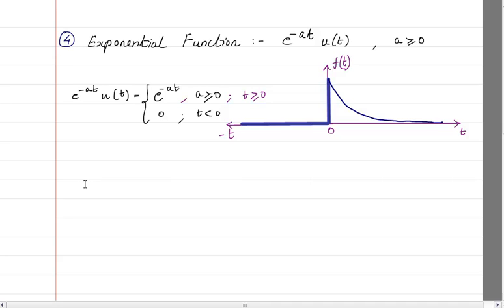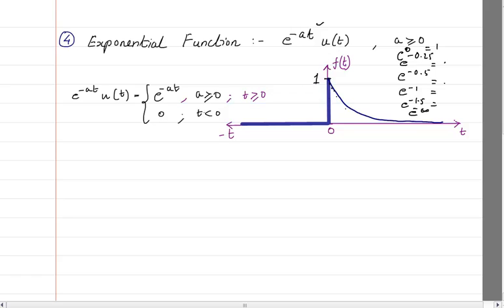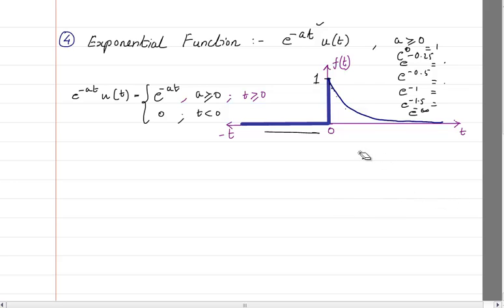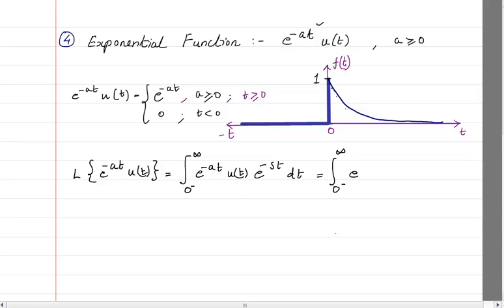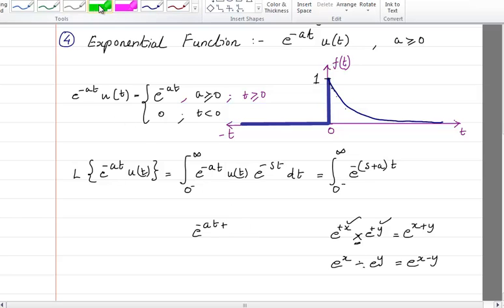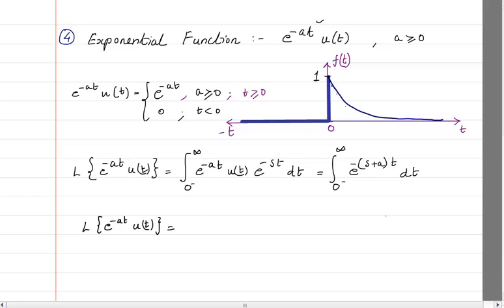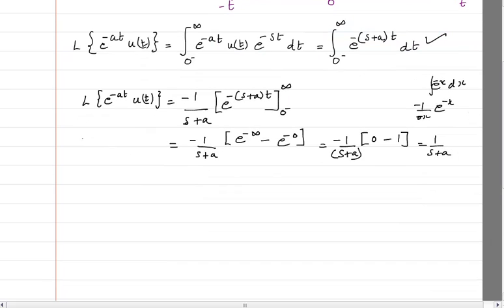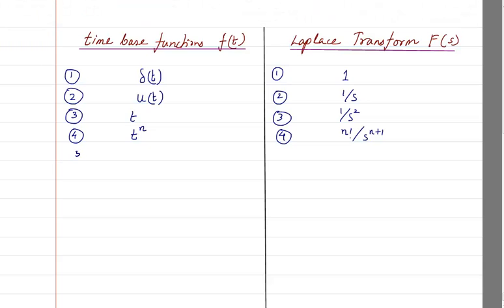3.1.b Laplace Transform of Basic Signals-Part 2